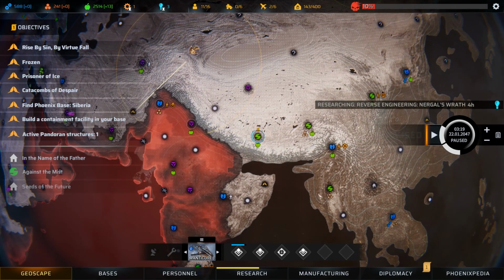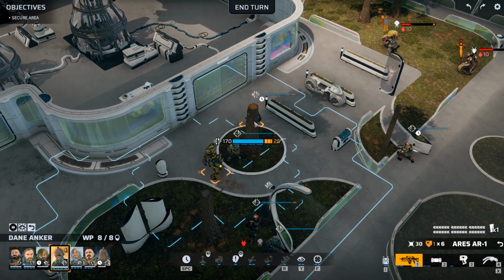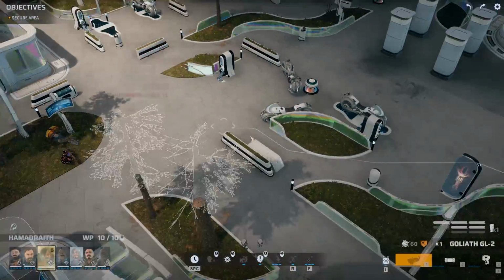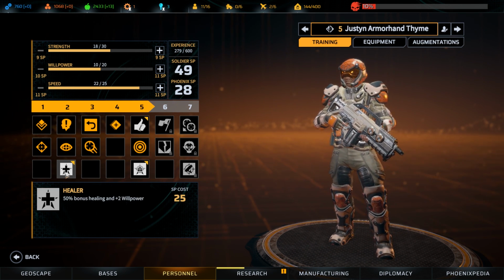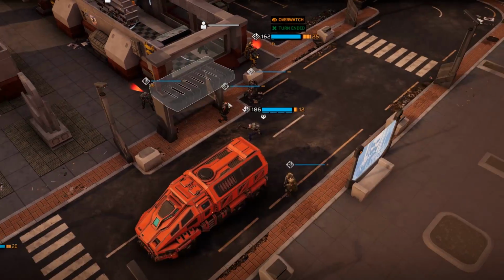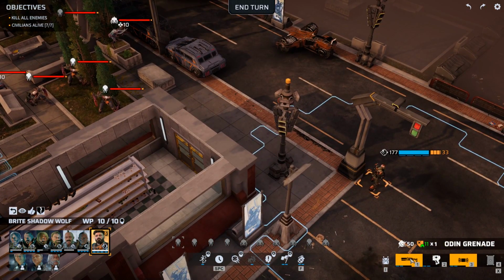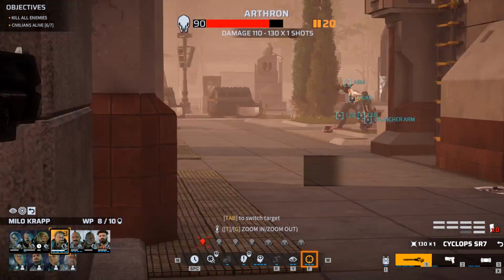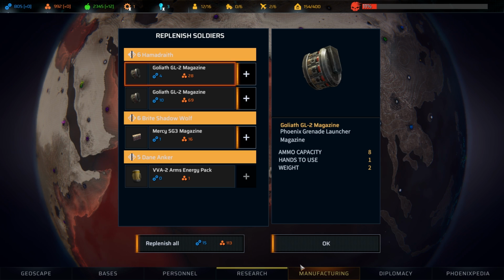Blood and Titanium Playthrough - Part 17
We play through a campaign of Phoenix Point with the new DLC, Blood and Titanium

Phoenix Point is a turn-based tactical combat and strategy game. As the leader of the Phoenix Project; a secretive organisation with ancient roots, founded to protect the Earth from alien threats, you must fight the mutated forces of the Pandoravirus.